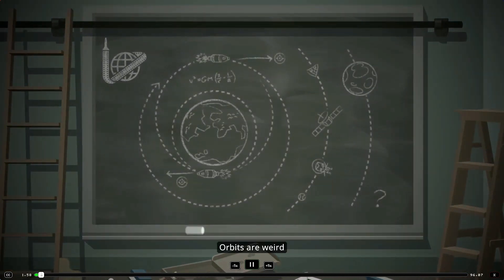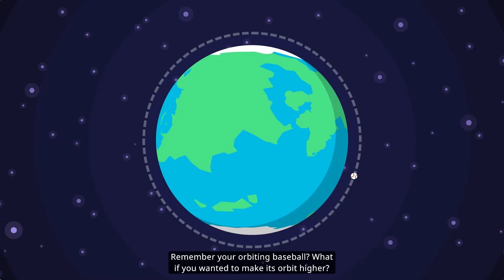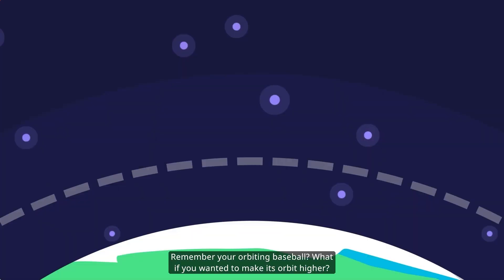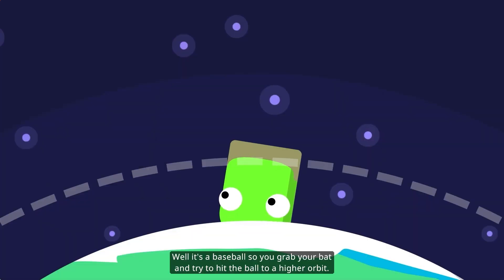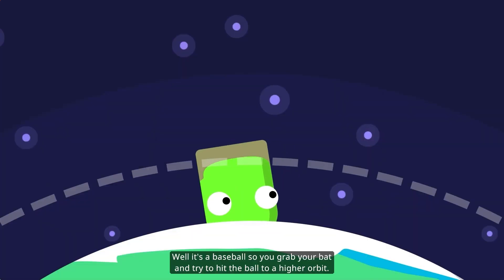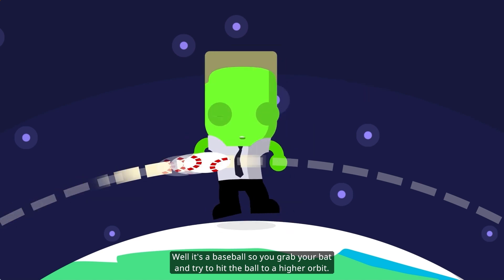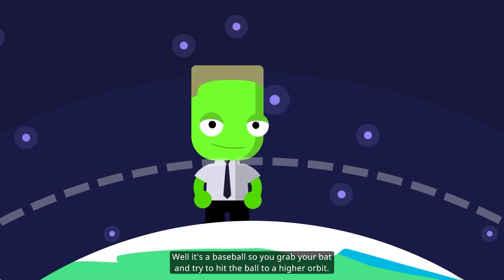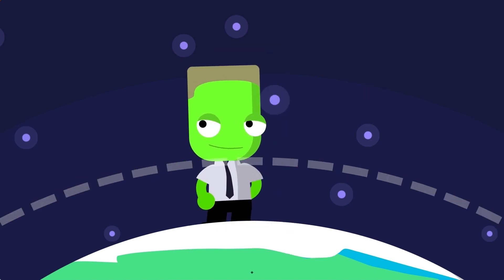Kerbal Space Program 2 Tutorial - Orbits are Weird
Third tutorial in Kerbal Space Program 2